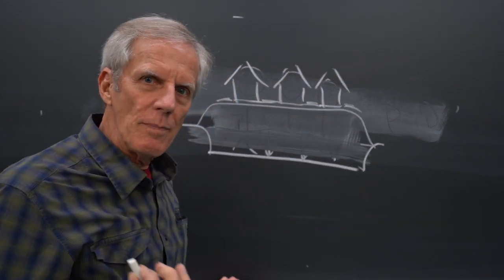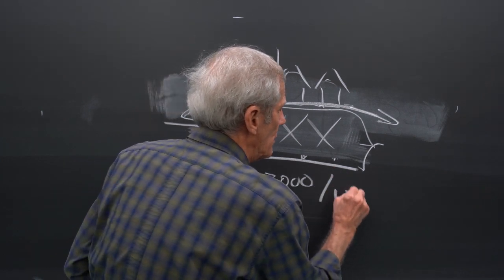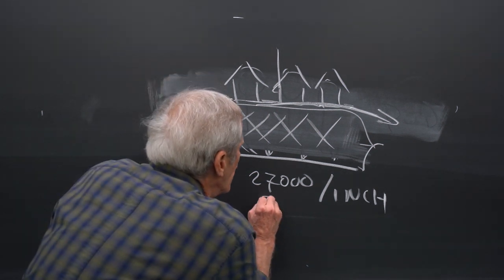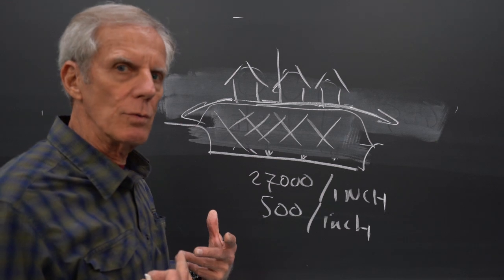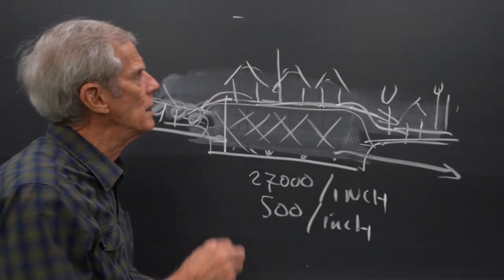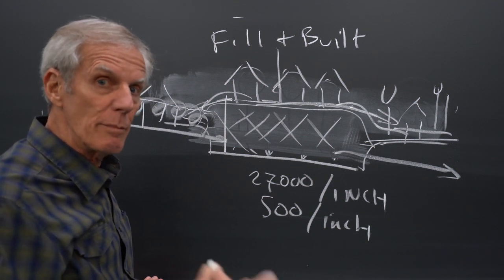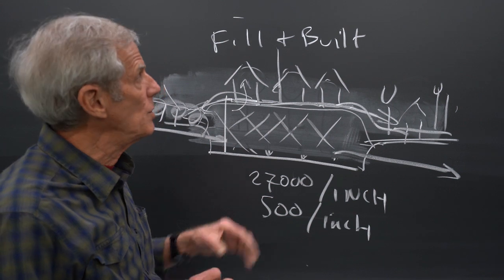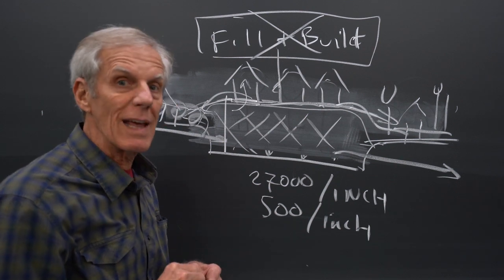FIll and Build Chalk Talk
A short talk on Fill and Build development in the Lowcountry of Charleston, South Carolina.